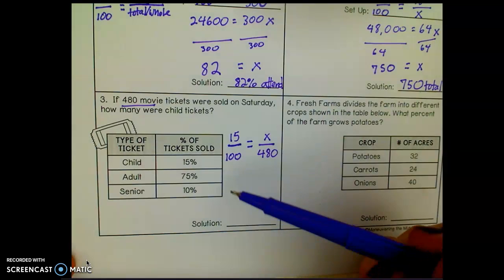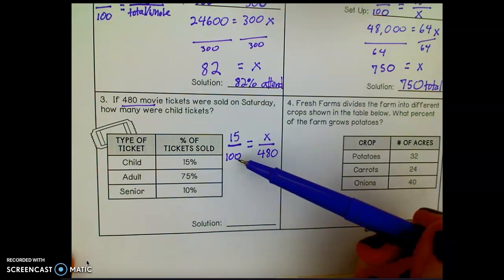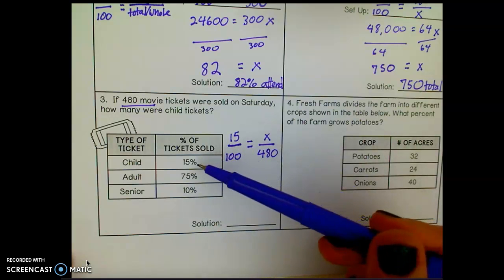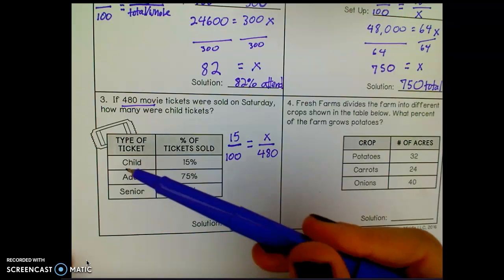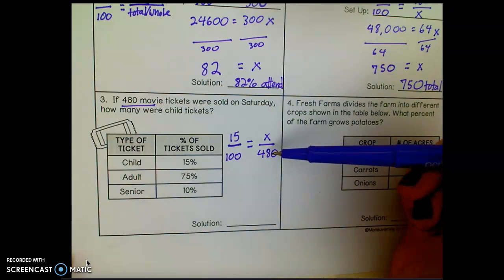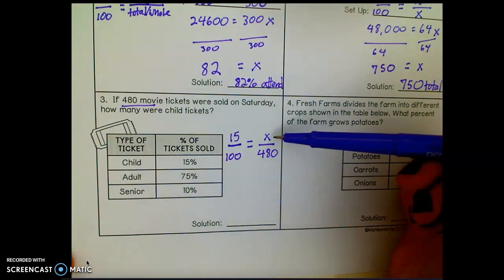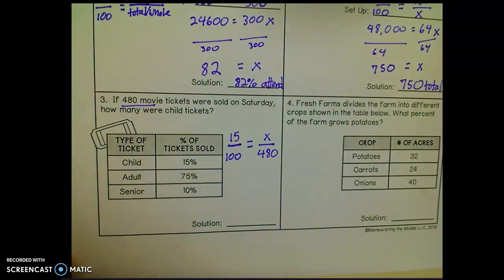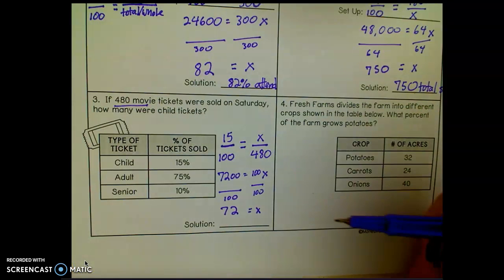application of percents